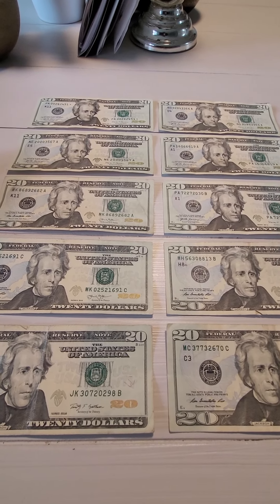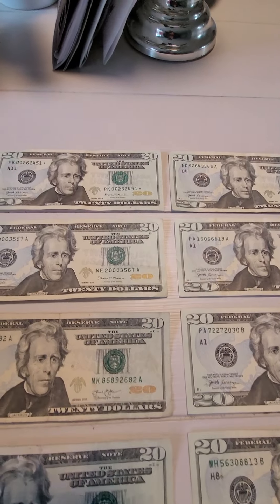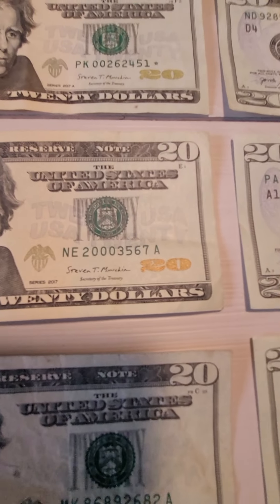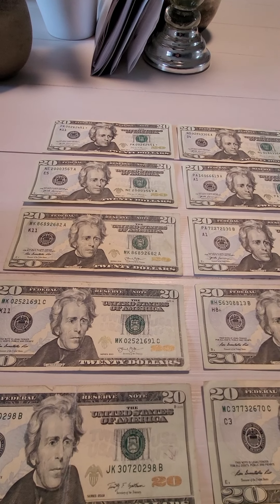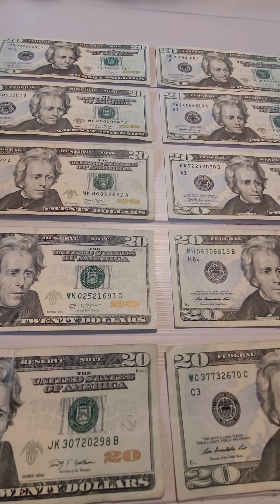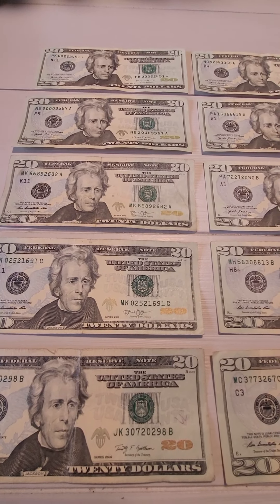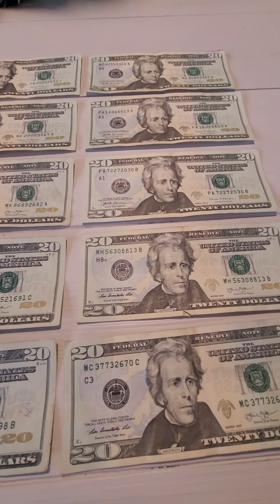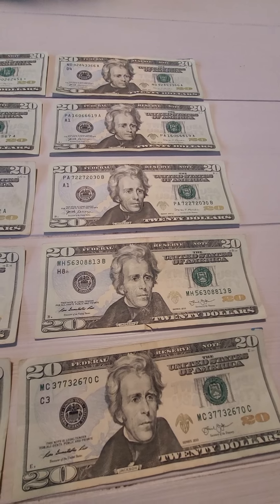52 week challenge. 20s started week 1 & 2!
100 20s